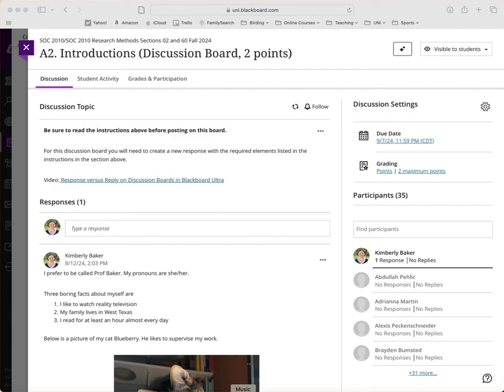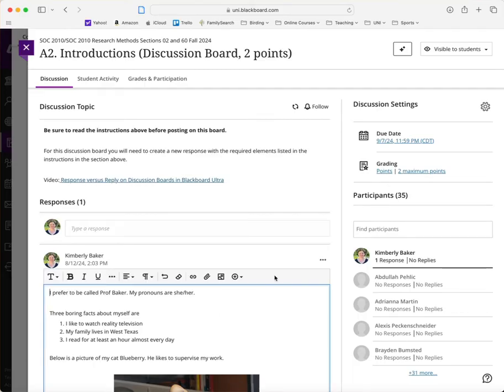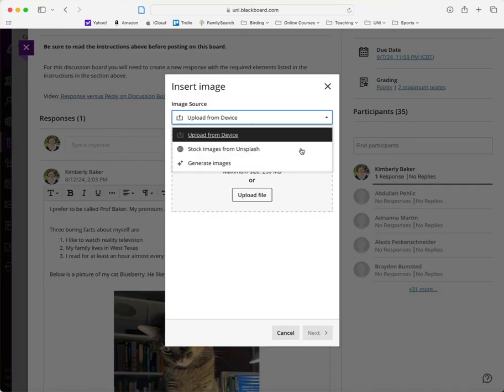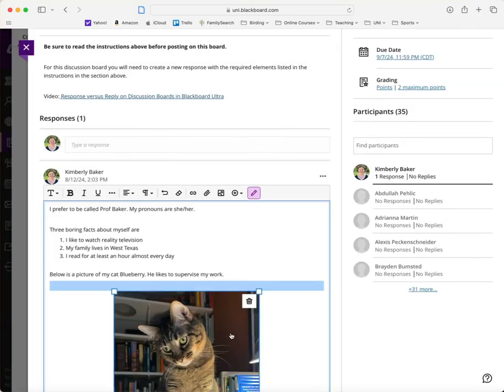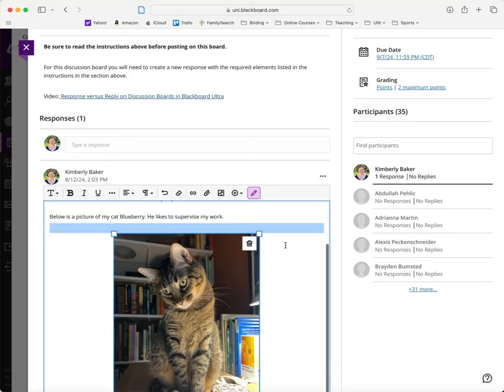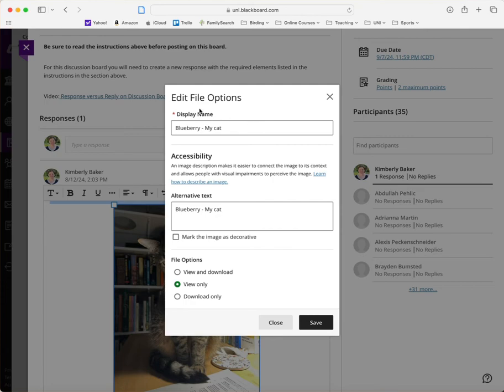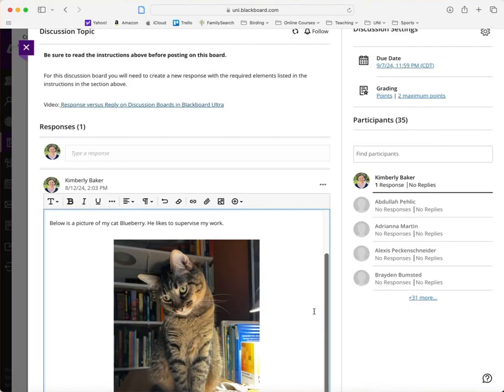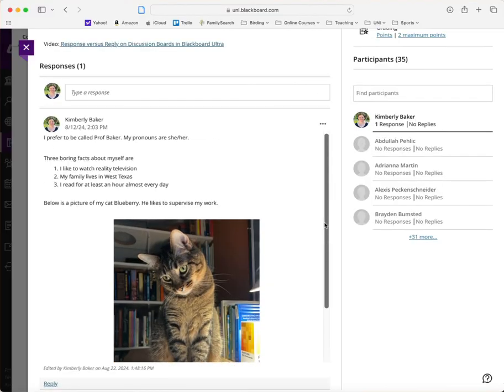How to add an image to a Discussion Board in Blackboard Ultra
When you are posting on a discussion board, you may want to add an image. This video will show you how.

*Subtitles updated